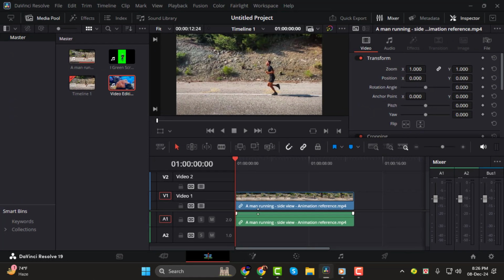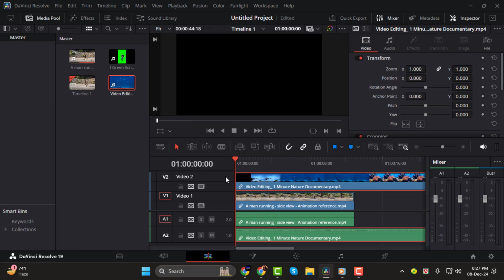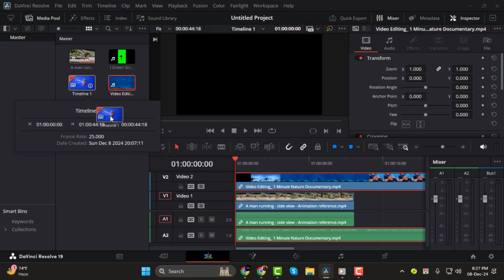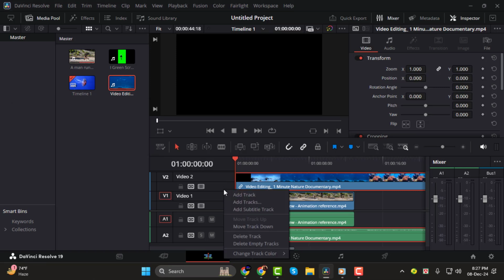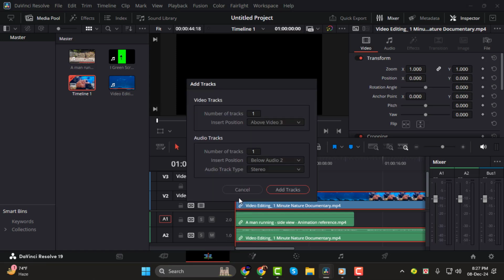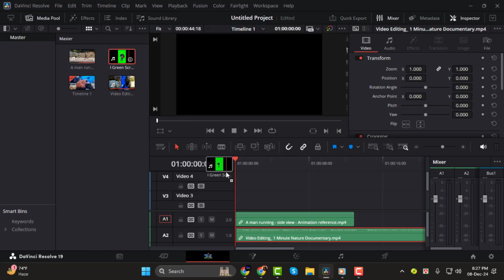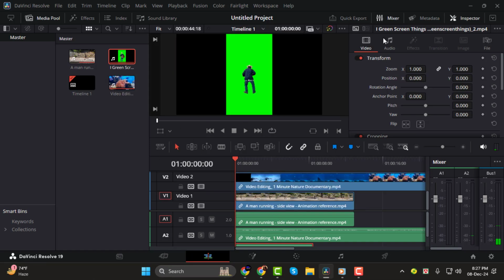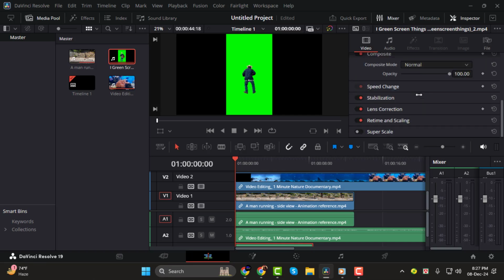How to Add & Layer Multiple Video Tracks in DaVinci Resolve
Welcome to Techie Dialogue! Do you want to create picture-in-picture effects, add overlays, or blend multiple clips together? To do that, you need to know how to layer your video tracks.

In today's quick, step-by-step tutorial, I will show you exactly how to layer video tracks in DaVinci Resolve. Whether you want to use the quick drag-and-drop method or manually add multiple new tracks for a more organized timeline, this guide has you covered.

Chapters:
0:00 - Intro & Why Layer Videos?
0:20 - Step 1: The Drag & Drop Method
0:37 - Step 2: How to Add New Video Tracks Manually
1:06 - Step 3: Adjusting Scale, Position & Opacity (Inspector)
1:17 - Outro